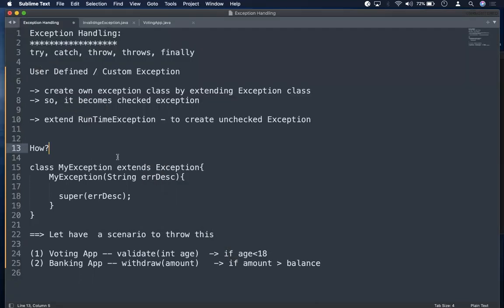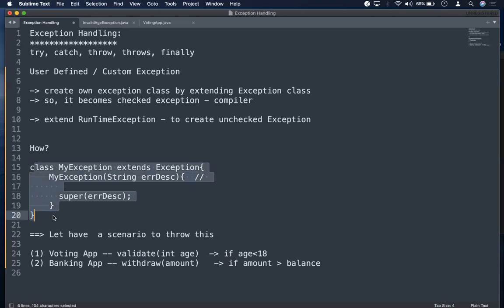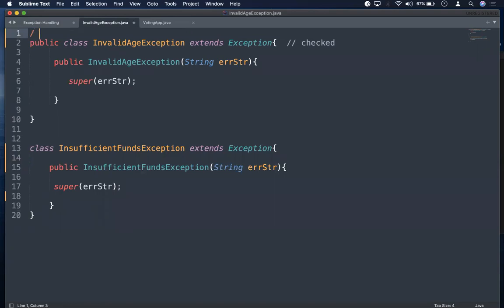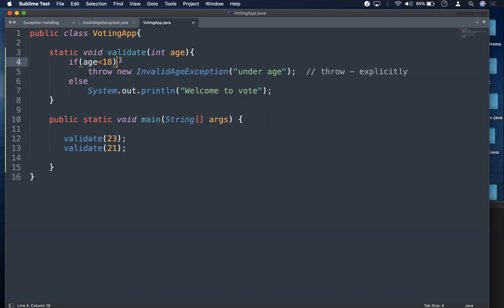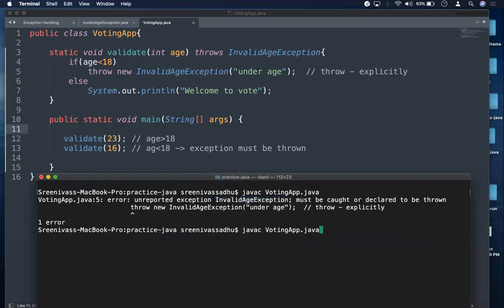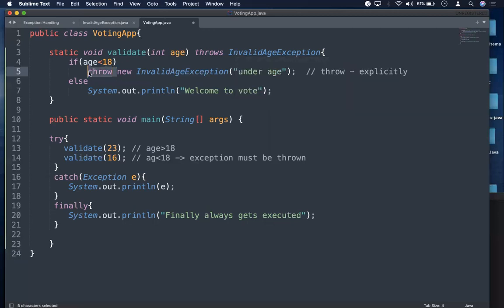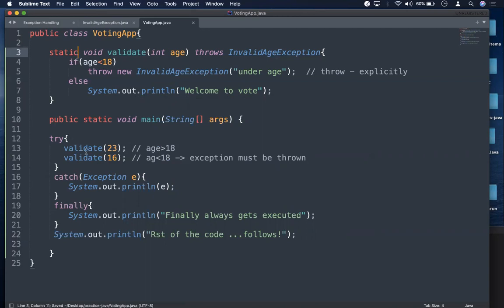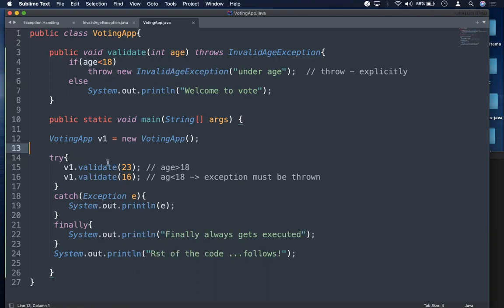47 User Defined Exceptions In Java | Java Tutorials For Beginners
47 User Defined Exceptions In Java | Java Tutorials For Beginners